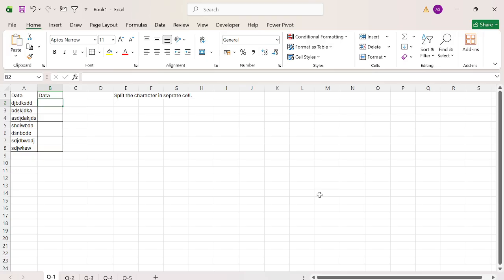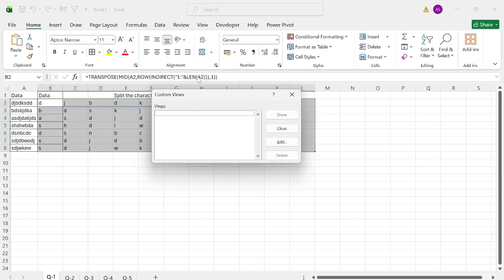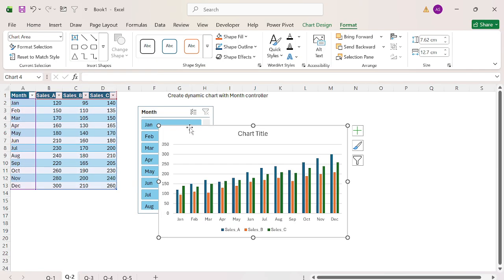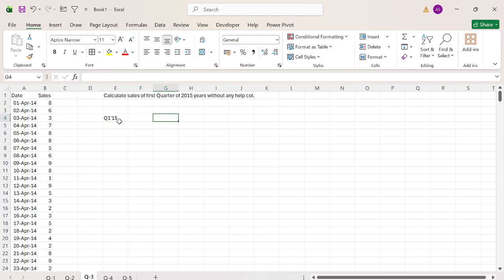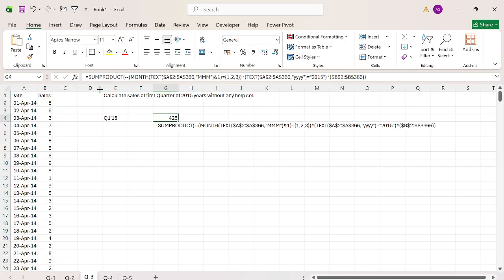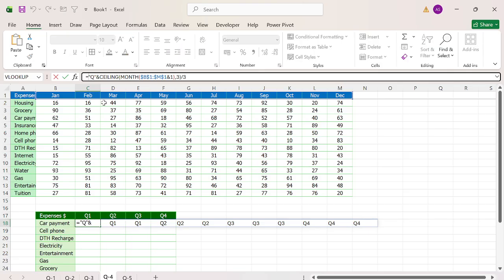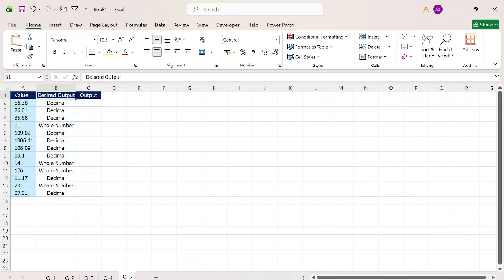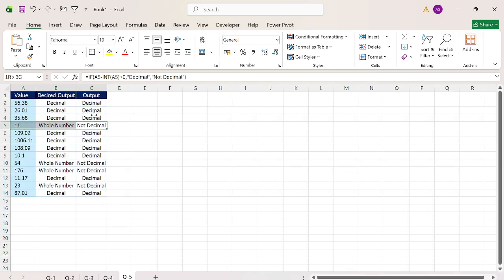🔥5 Advanced Excel Tricks You Must Learn in 2026 | No Helper Columns!. Excel vba and